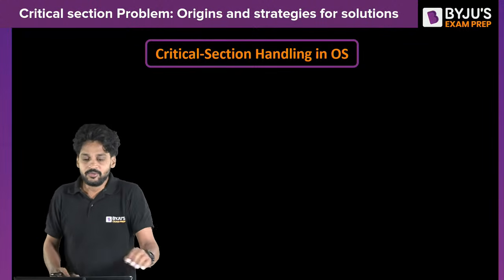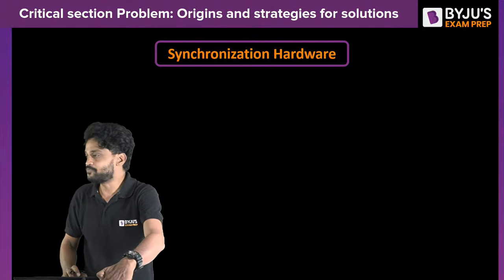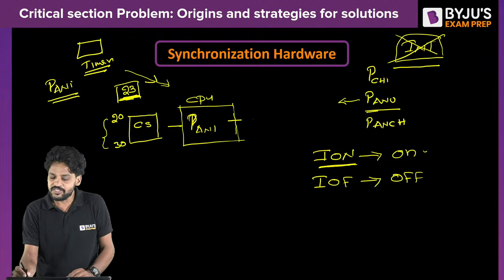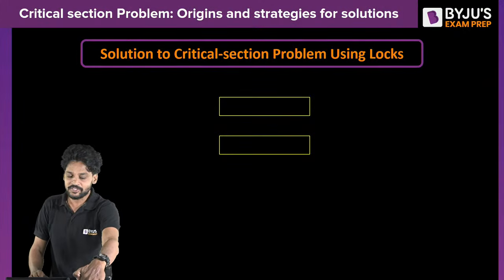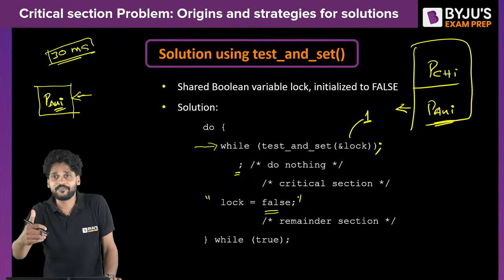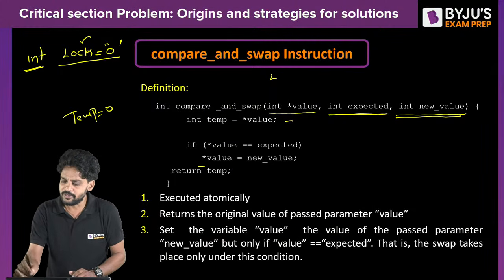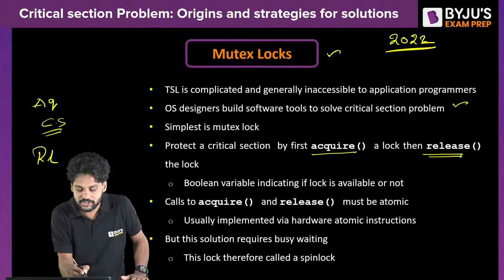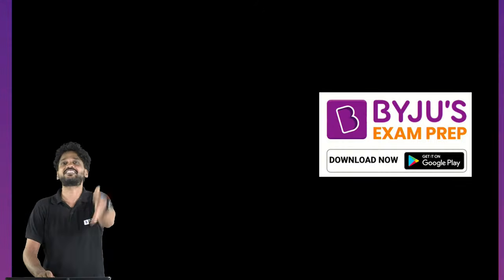Critical Section Problems & Solution | Operating System Questions for GATE | GATE 2023 CSE Exam Prep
Anyone Can Ace GATE 2023 Exam! Know How? 🤔

In this free online class, BYJU'S Exam Prep GATE expert Aneel Prasad Sir will discuss the "Critical Section Problems | Origins & Strategies for Solution in Operating System for the GATE Computer Science Engineering (CSE) 2023 Exam Aspirants.